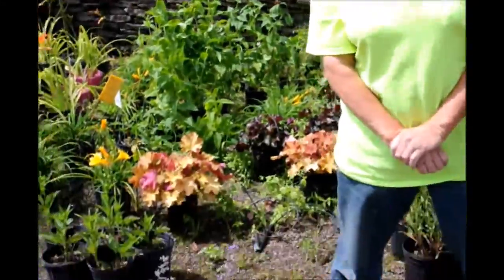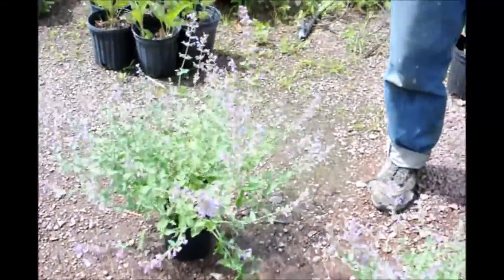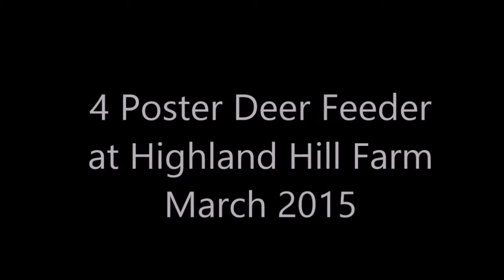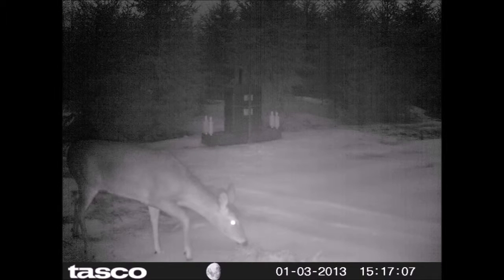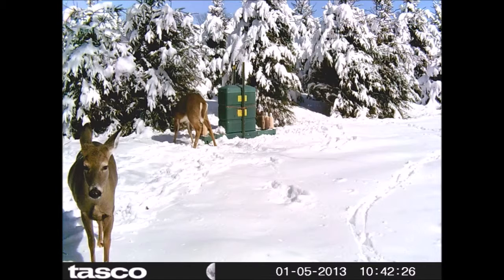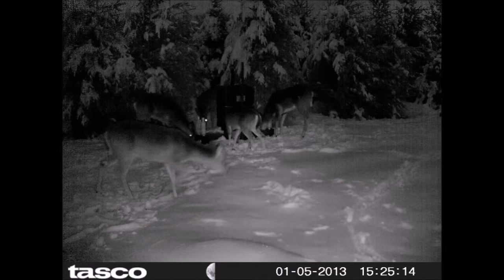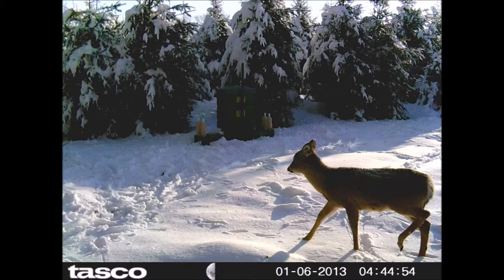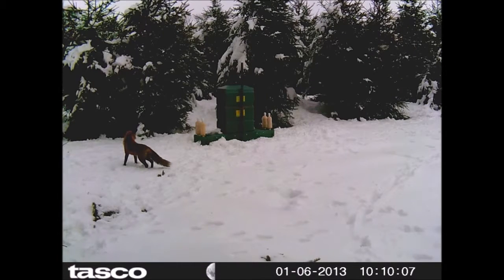Walkers Low Nepeta